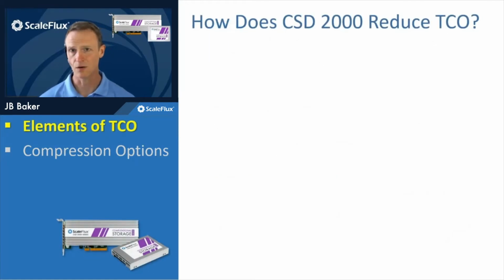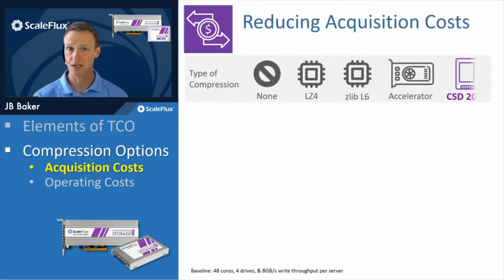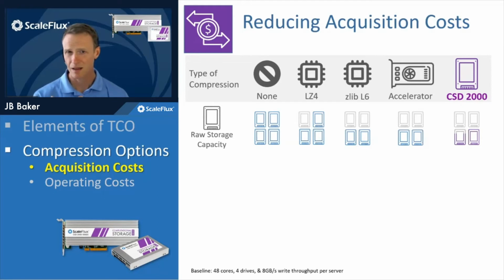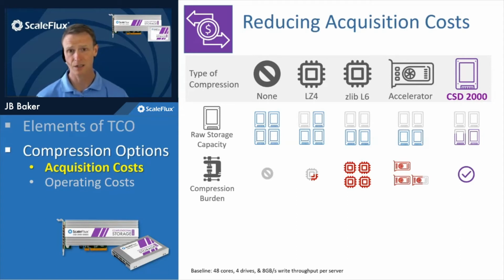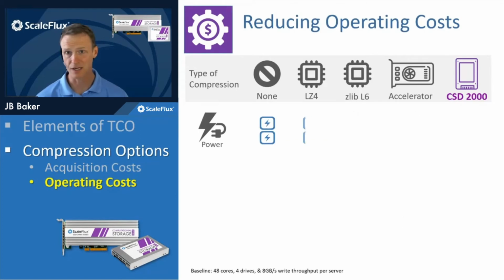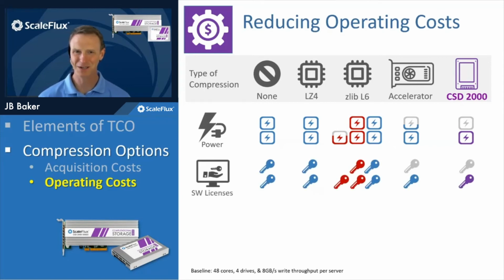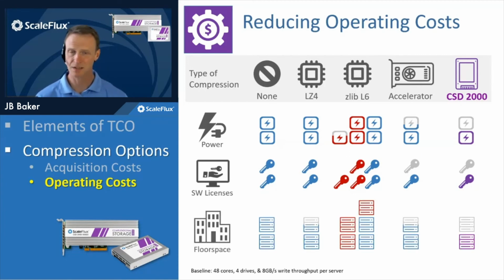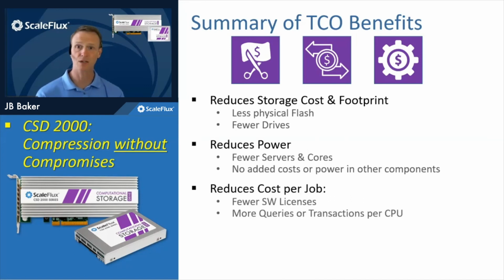Improving TCO with Compression Transparently on the Drive - ScaleFlux Technology Series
Save over half on flash structure cost! In this second episode of the ScaleFlux Technology Series, Senior Director JB Baker will present how the CSD 2000 massively improves TCO through the power of transparent data-path compression and decompression.